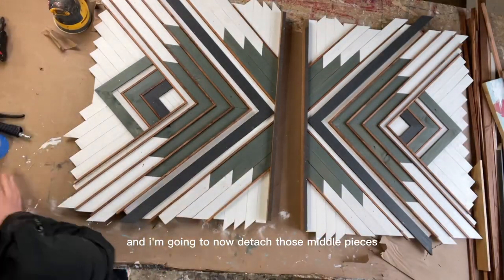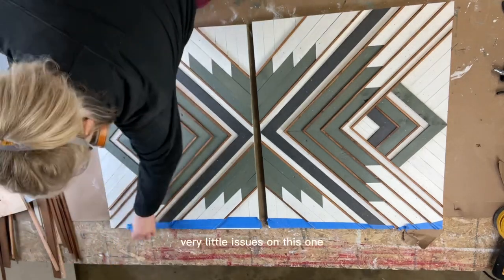Reclaimed Wood Art - Follow along as I build this piece!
Welcome! This channel is about all things DIY, crafty, and woodworking. My specialty is creating modern wood art out of reclaimed materials. I enjoy doing project build videos, how-to videos, seasonal arts and crafts, tips & tricks, and also share all my favorite products that I'm using. If you are interested in additional tutorials, purchasing art, my favorite sources for products, or just want to get inspired with some creative projects, come join me on my social media pages: